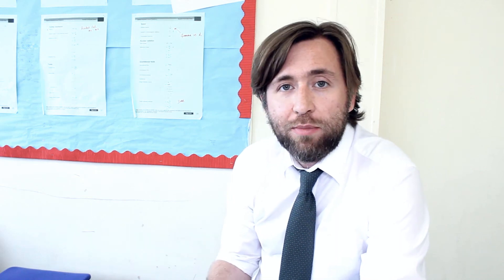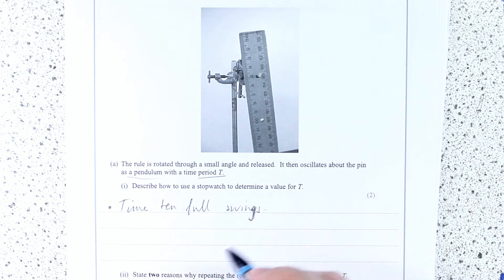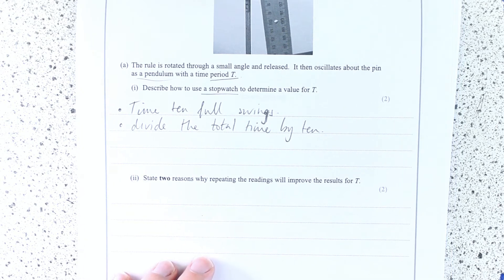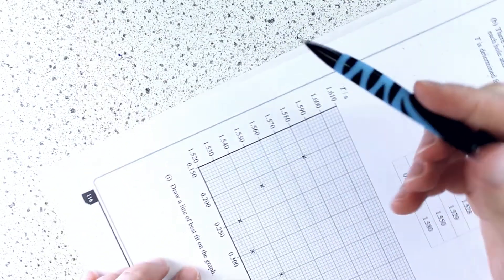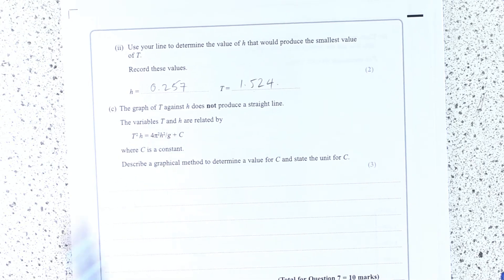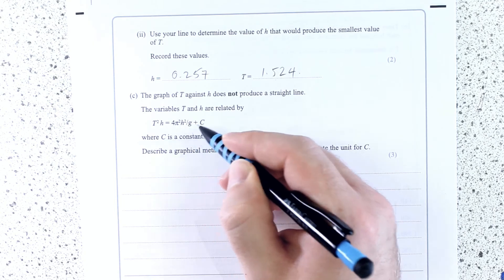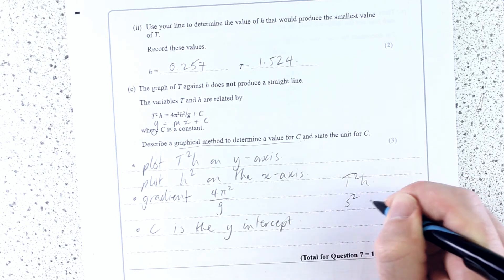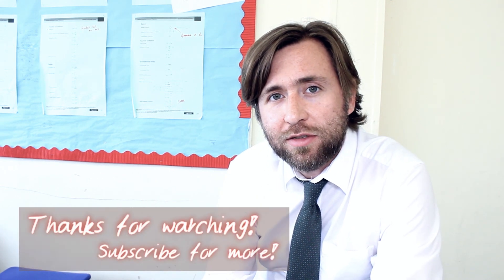Graph Skills - General and Practical Principles of Physics Exam - Edexcel A Level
Trickier question than it looks.  It all boils down to graph skills.  This one is about time period for a slightly more complex pendulum.